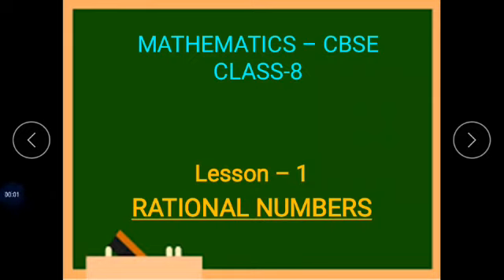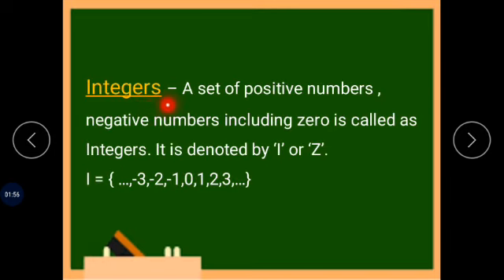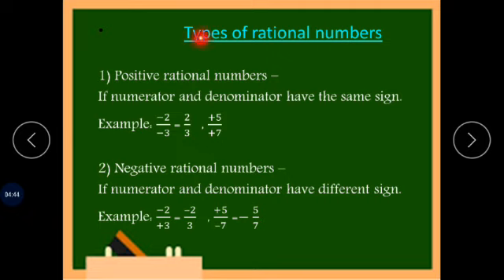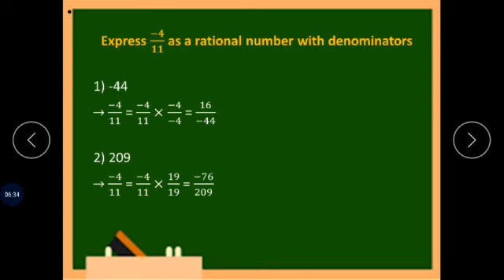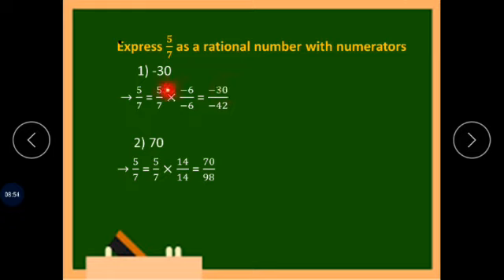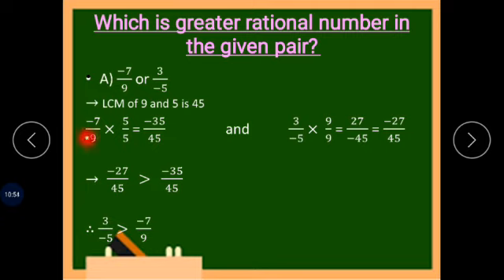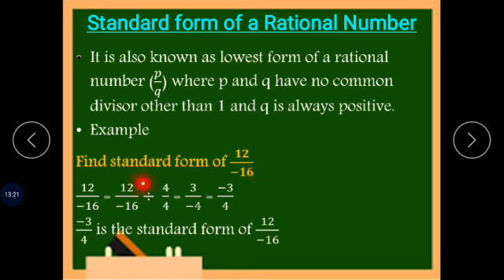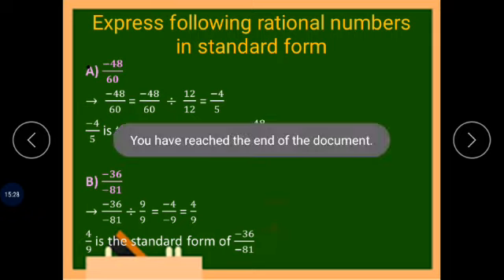Rational Number Class 8 CBSE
Rational Numbers - Solution for each exercise of  Class 8th mathematics,CBSE  .

You will enjoy this online interactive class.